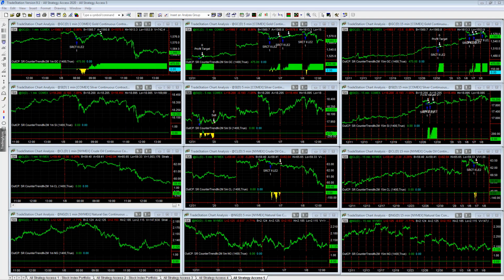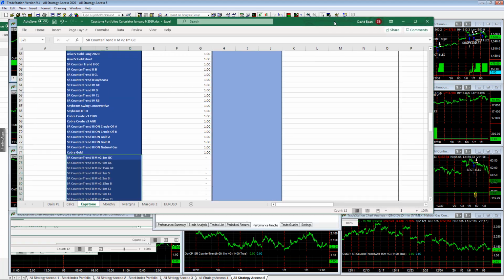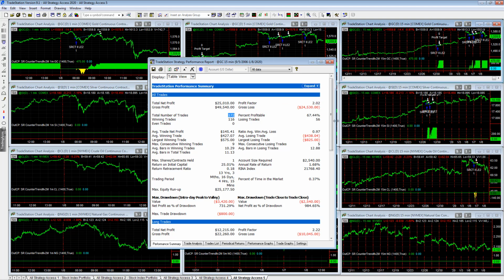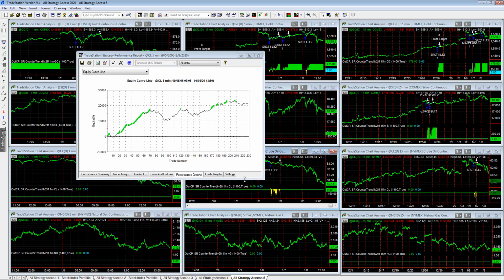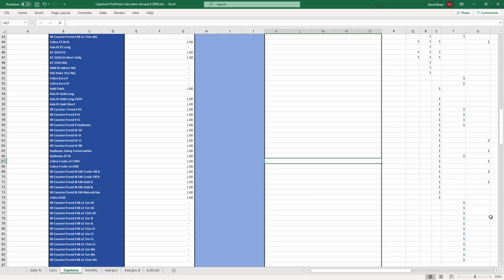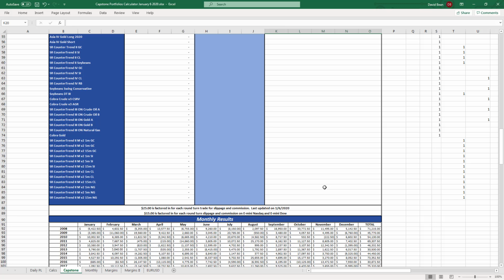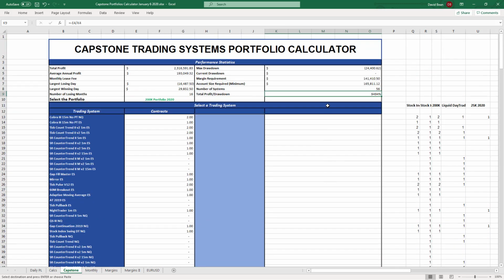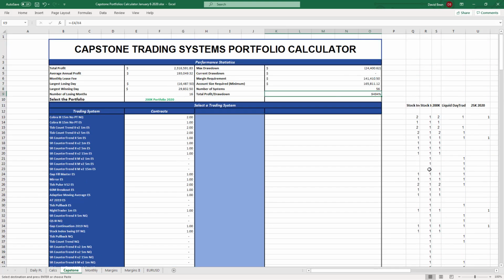All Strategy Access Portfolio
The All Strategy Access Portfolio setups allow you to trade the 200K Portfolio, Liquid Day Trade Portfolio, as well as the Stock Index Portfolio. It includes 74 automated trading strategies. With this setup, you can customize and build your own portfolio.